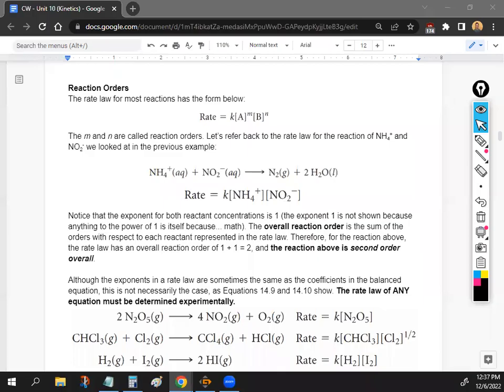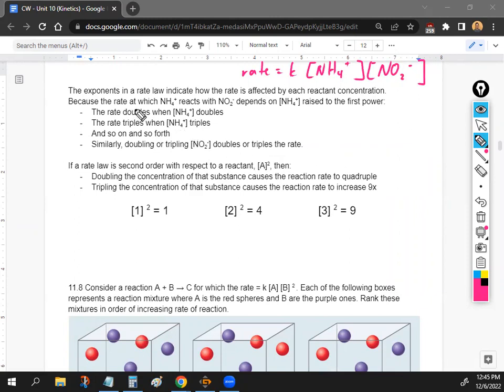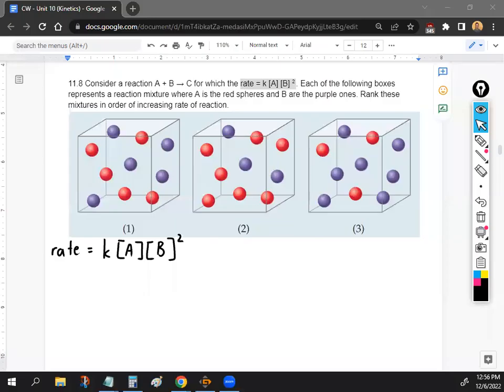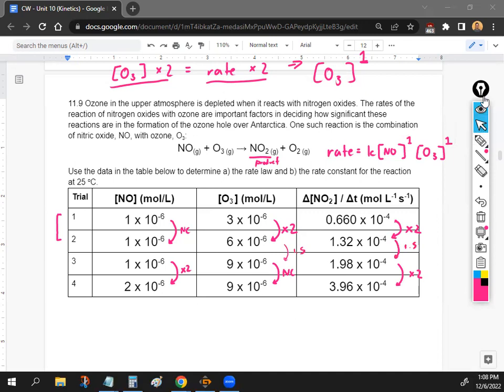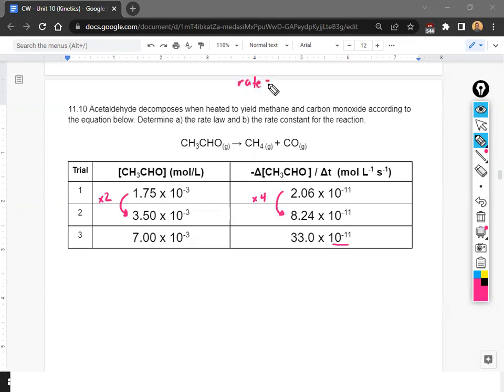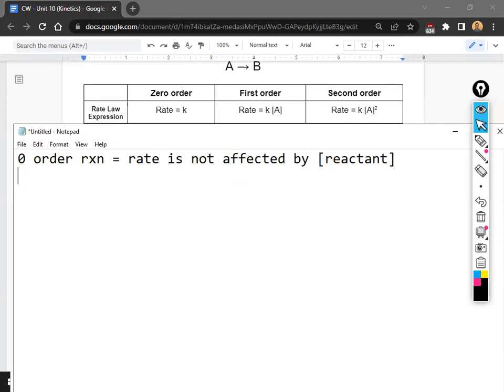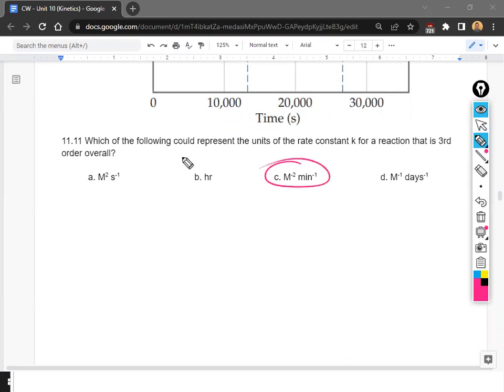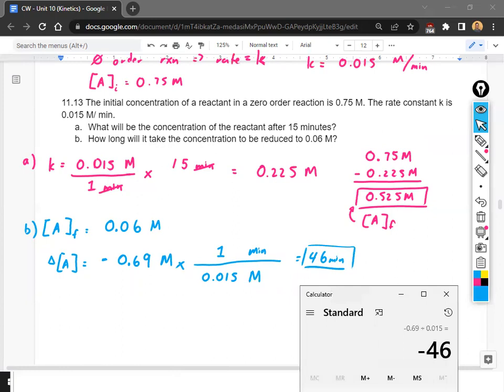AP Chem - Unit 10 Lecture 2 (Rxn Orders) | Mr. Oh Chemistry